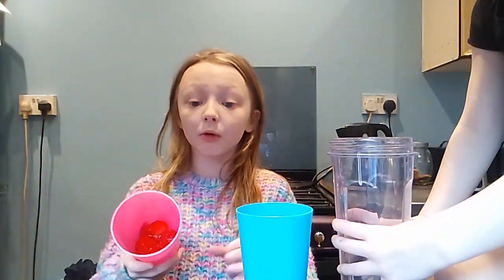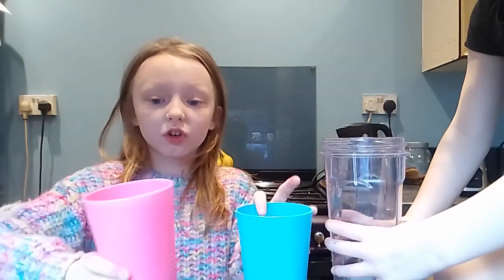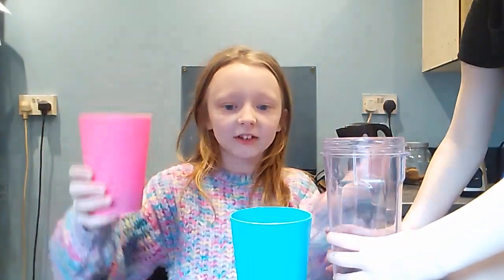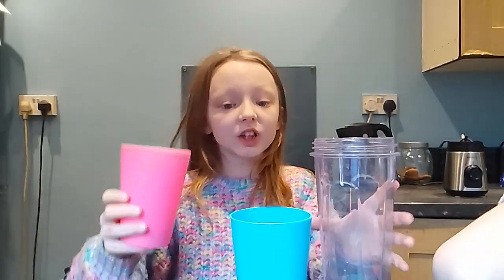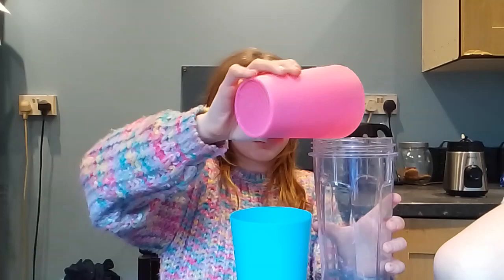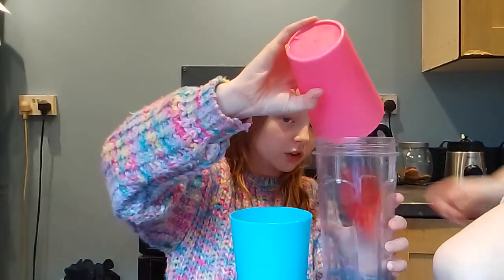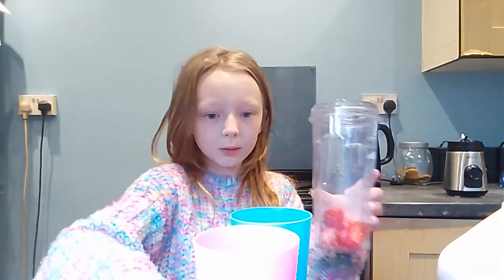28 January 2024